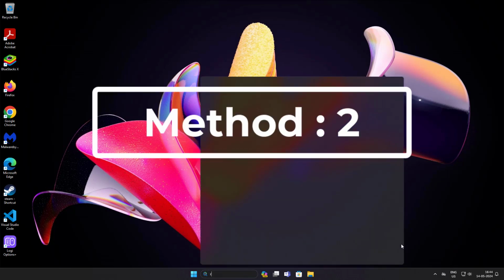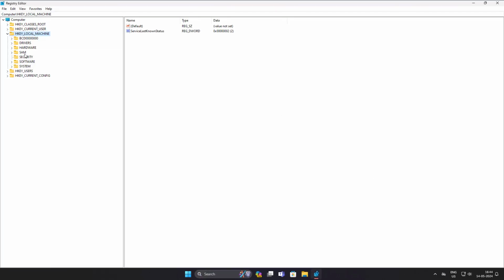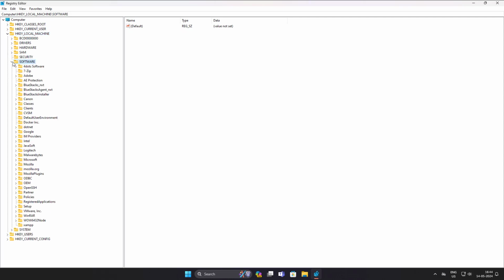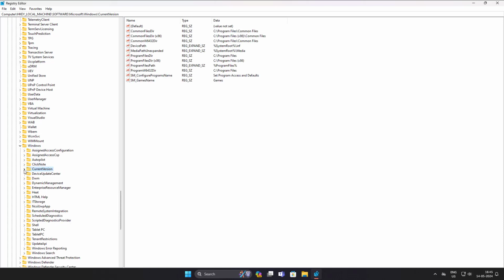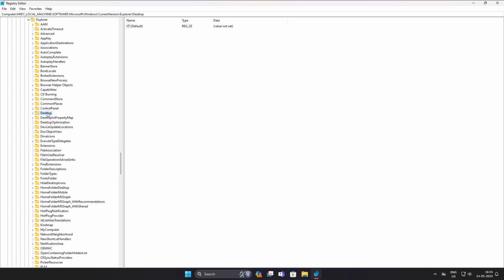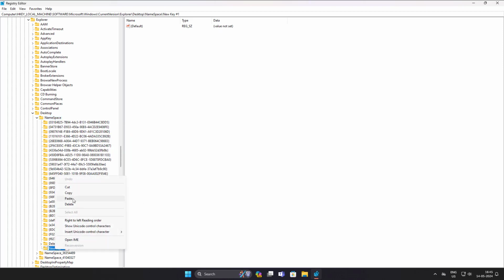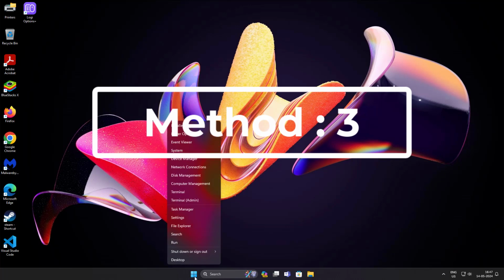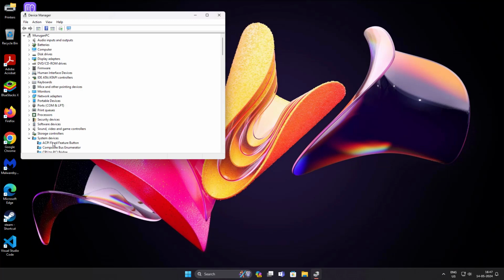Fix Windows 11/10 Printer Icon Not Showing In Devices and Printers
This Tutorial Helps to Fix Windows 11/10 Printer Icon Not Showing In Devices and Printers

00:00 Intro
00:09 Method 1 - Printer Troubleshooting
00:53 Method 2 - Registry Method
02:13 Method 3 - Update Printer Driver
02:38 Closing